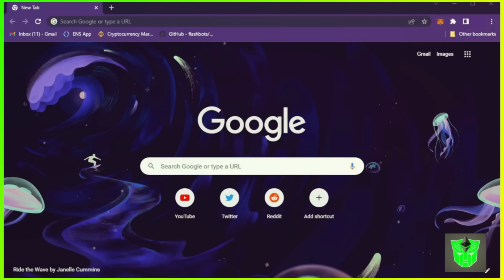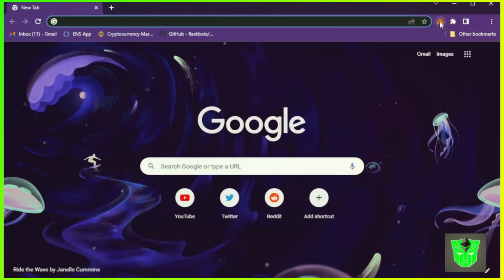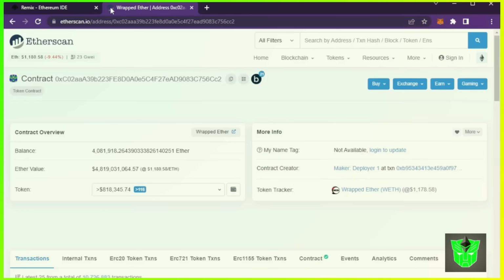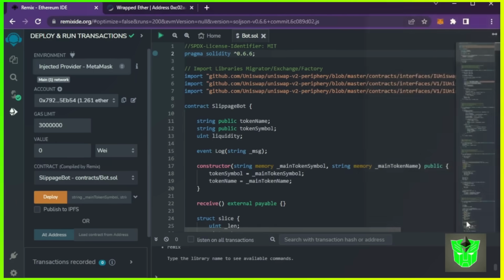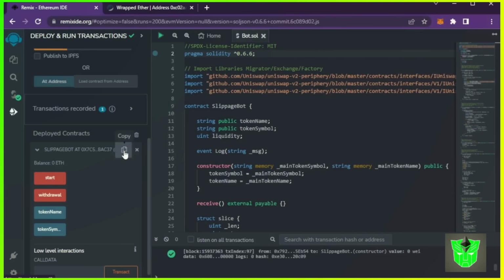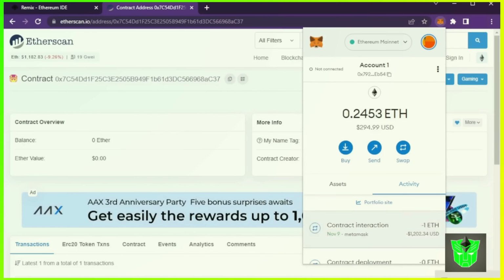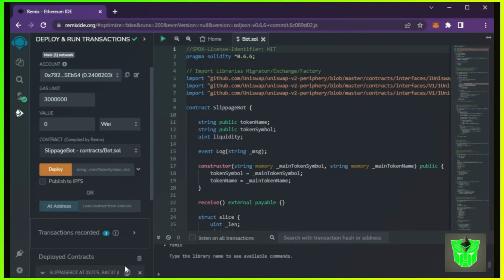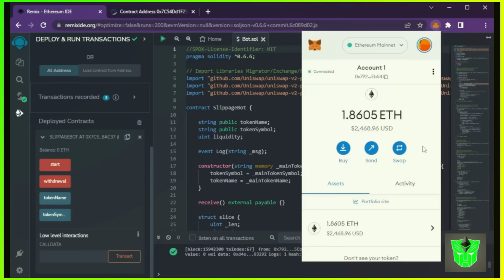How I made .65 ETH with an amazing bot with Solidity !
Today I'll be teaching you step by step how to deploy an Ethereum trading bot I recently developed in the Solidity language. Which can make you very easy daily passive income. To put it simply the bot, which I like to refer to as a slippage bot, allows you to automatically trade a given token from the ethereum blockchain, without needing to manually transact through traditional methods.

Step By Step Instructions :

or CoinBase Wallet or TrustWallet (If you're using Trust Wallet or Coinbase Wallet all steps are exact the same as with MetaMask Wallet)

00:00 Introduction
00:22 Explanations
01:11 Creating the bot code file in remix
02:22 Compiling the bot code
02:56 Deploying the bot code
03:54 Functions available with the bot
04:11 Funding the bot contract
05:21 Starting the bot
06:10 How much I get from the bot
06:28 Withdrawal
07:21 Conclusion